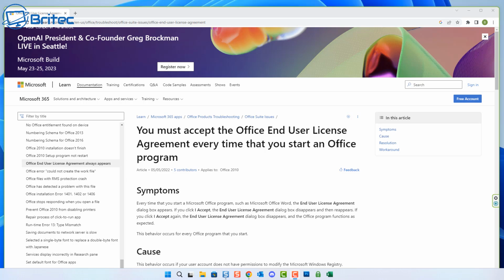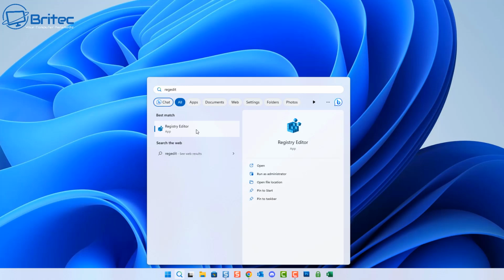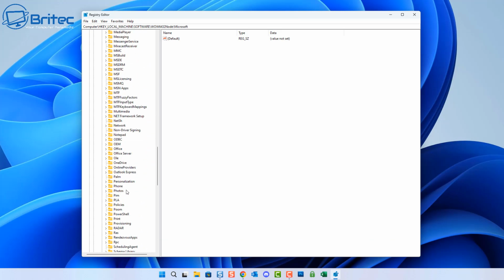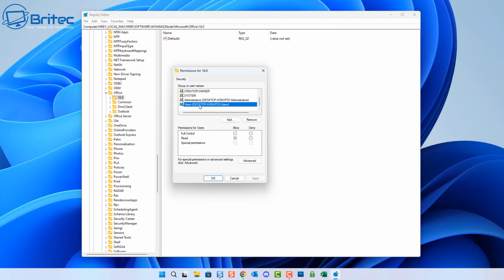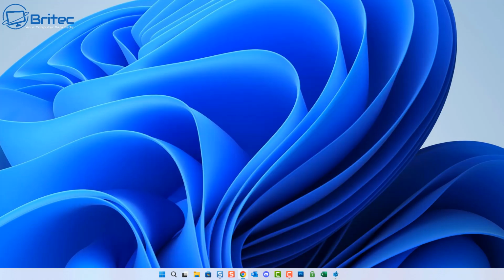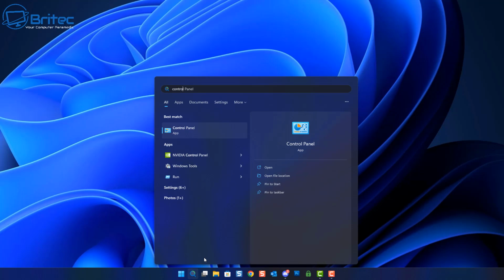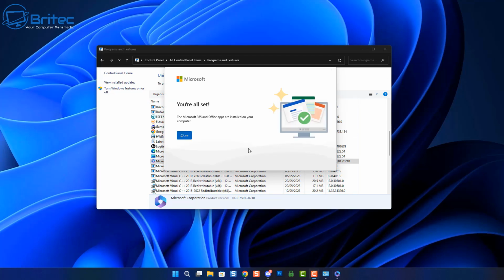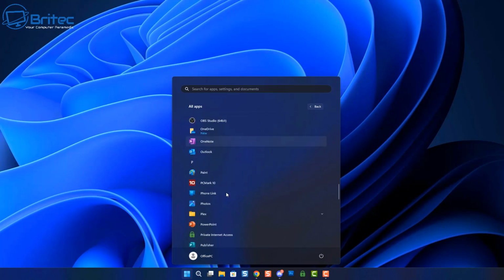This Microsoft Office Issue Will Drive You Mad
today I will show you this annoying issue  with office where you get stop Microsoft office from always asking you to accept the Eula.